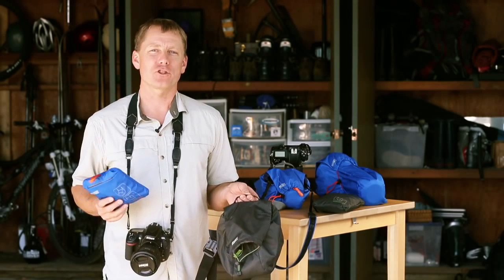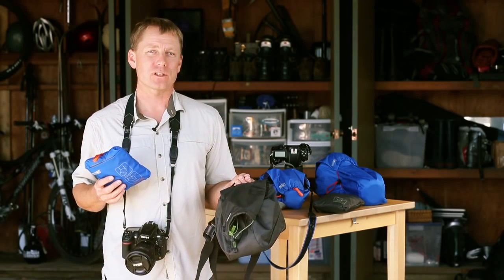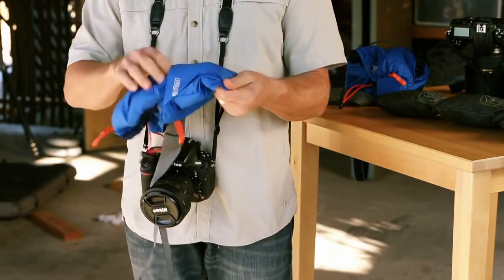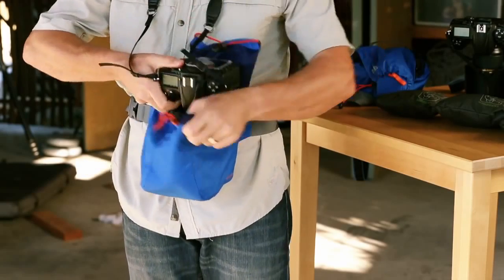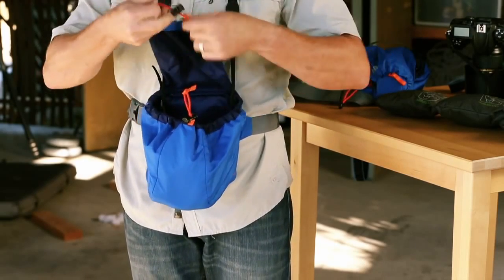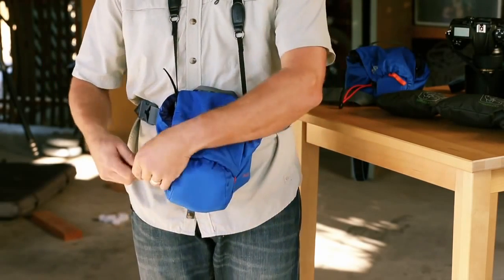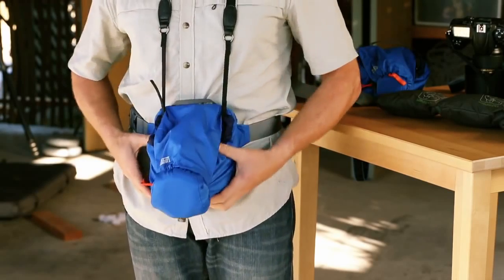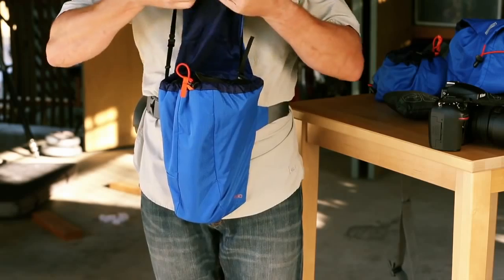마인드쉬프트기어 카메라커버 울트라라이트 10/20/30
마인드쉬프트기어 카메라커버 울트라라이트 10/20/30 타호블루/차콜